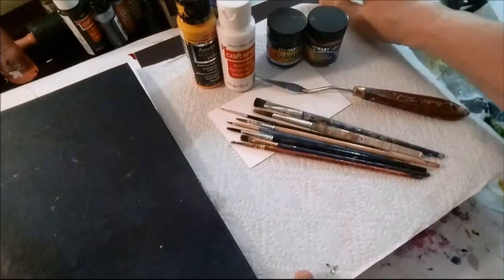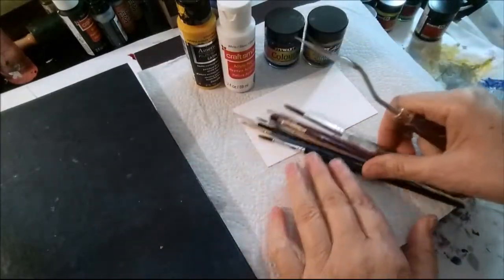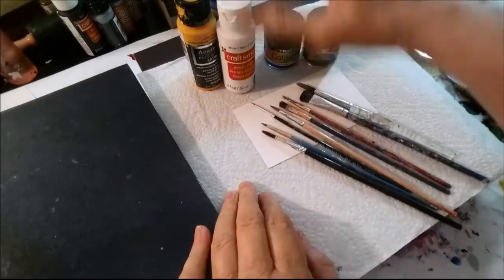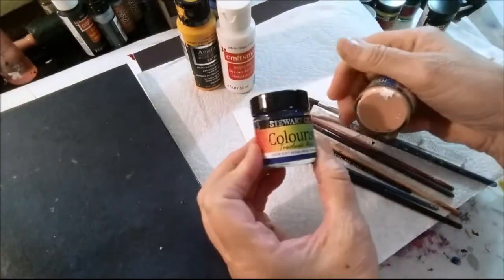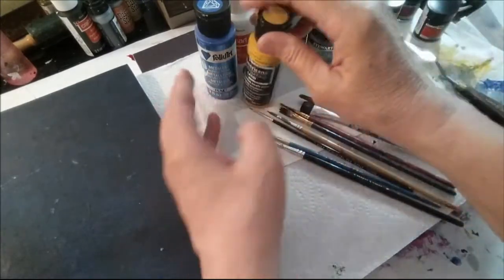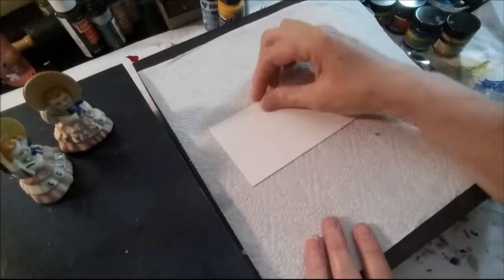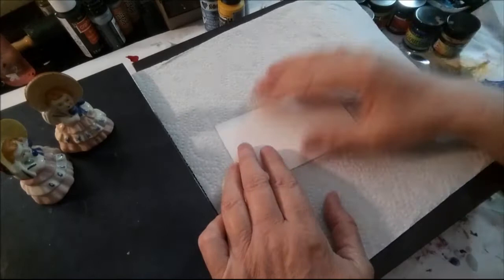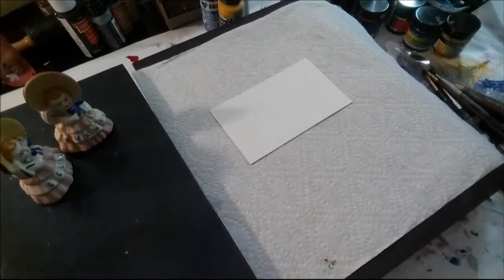30-30 Challenge, Day 5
I am participating in Gina Ahrens' challenge to do a painting a day in June. For Day 5, I am painting two little shakers, salt and pepper shakers, that is.  These two little bonnet shakers grabbed my heart and have held it captive for several years, so I just have to paint them in this series.

Copyright June 8, 2015